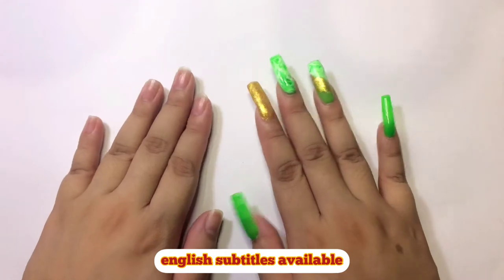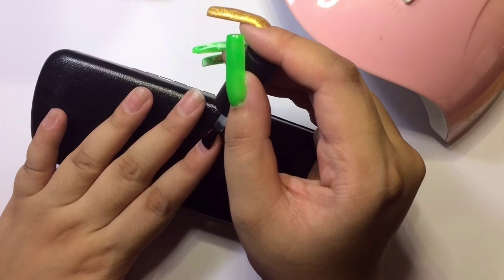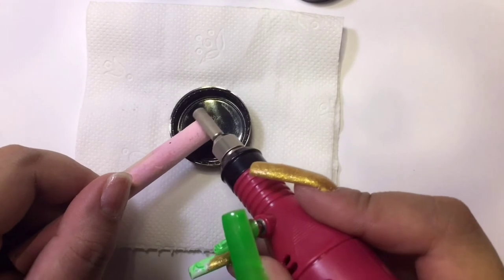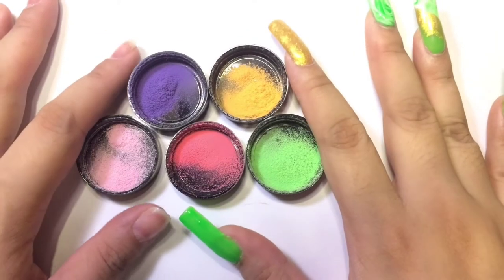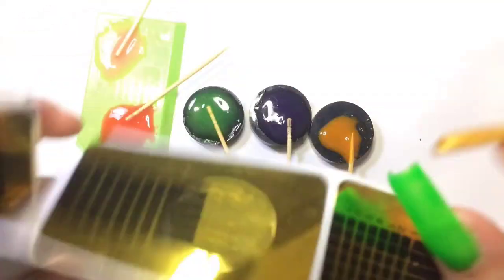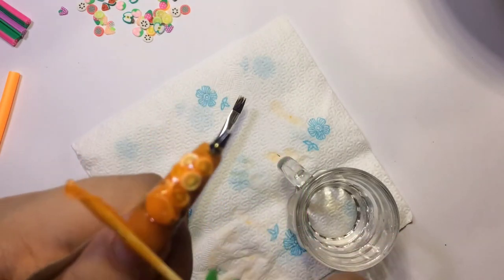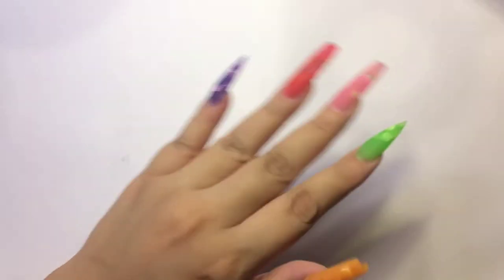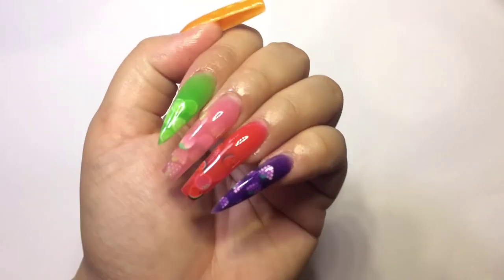MIXING CHALK WITH POLYGEL | Custom Colored Polygel w/ Fruit Slices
Hi guys! In this video, I will be making custom colored polygel by mixing powdered colored chalk with clear polygel ✨ I also put in fruit slices inside the jelly polygel nails 💅🏼